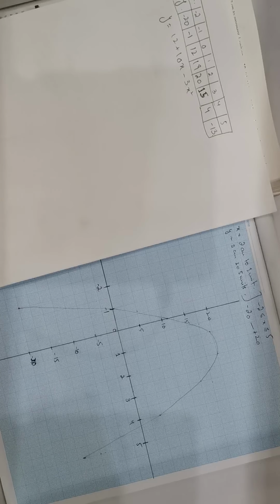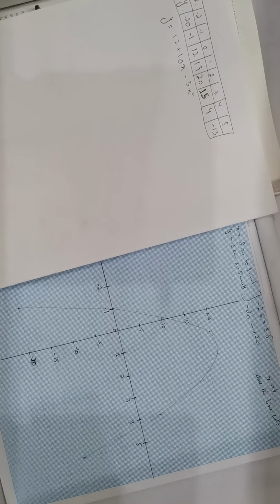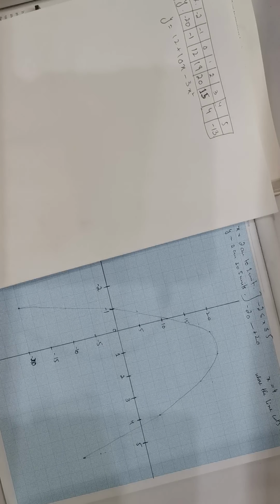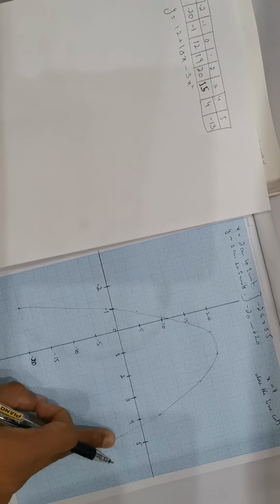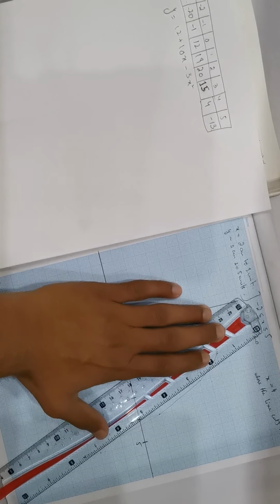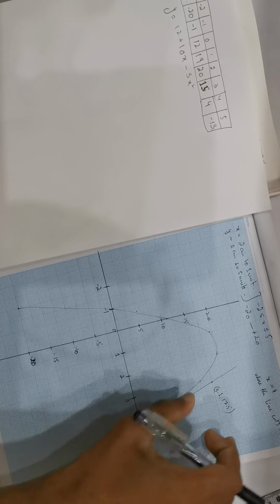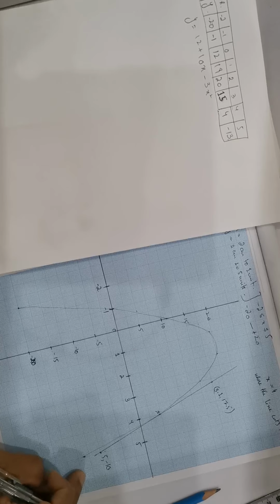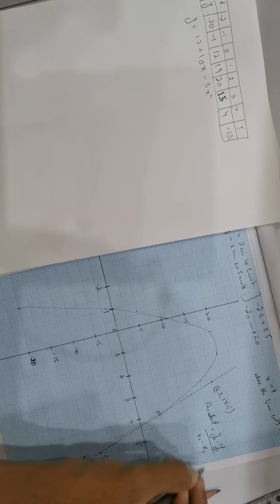Graph of functions Part 5 O level Math (GCE/IGCSE) (D3 chapter 7) (Gradient of a curve)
This video will help you to understand the use of graphs with respect to past papers of graph of functions. Finding Gradients of curves.